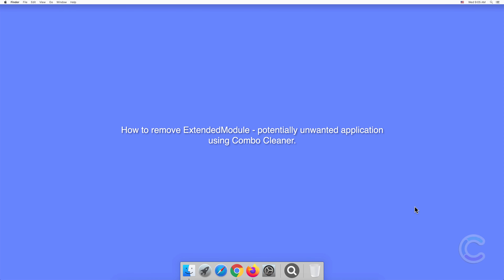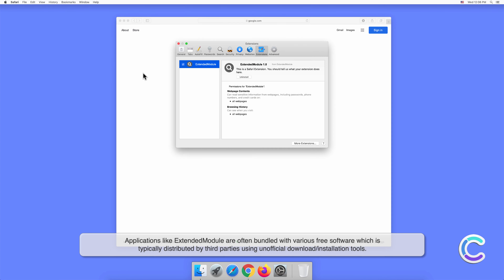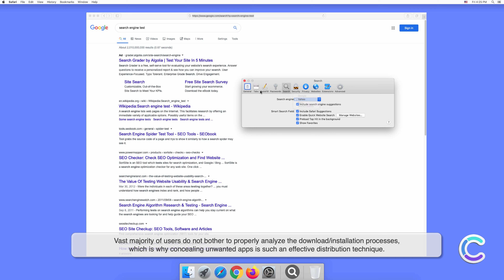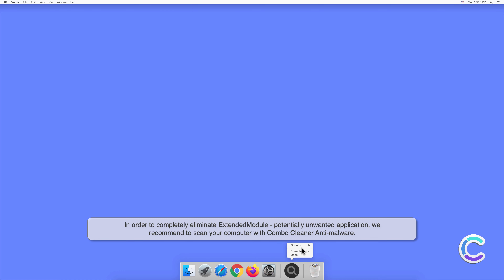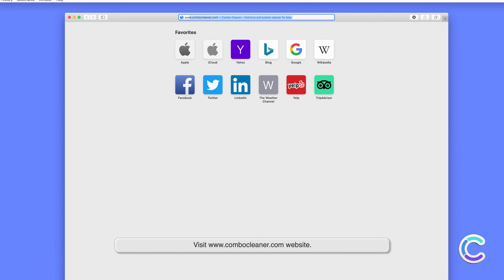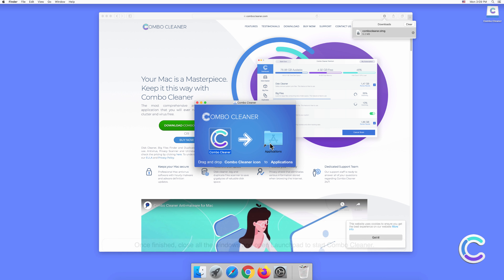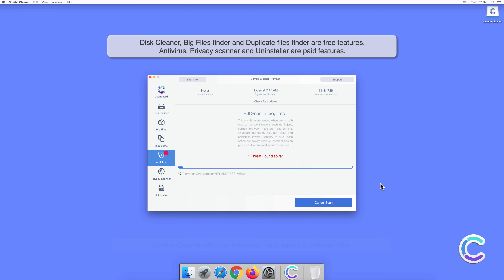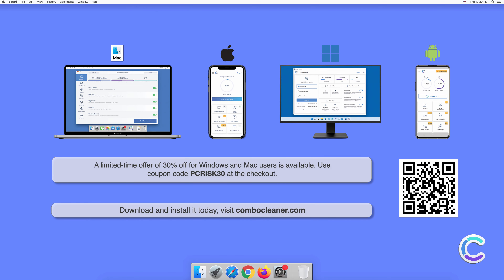How to remove ExtendedModule - potentially unwanted application using Combo Cleaner?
Video showing how to remove ExtendedModule - potentially unwanted application using Combo Cleaner.